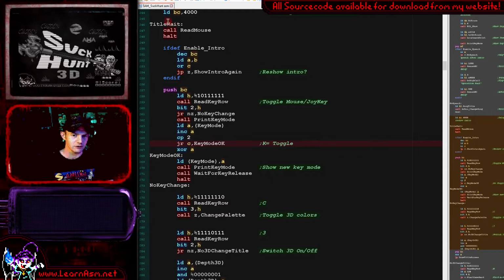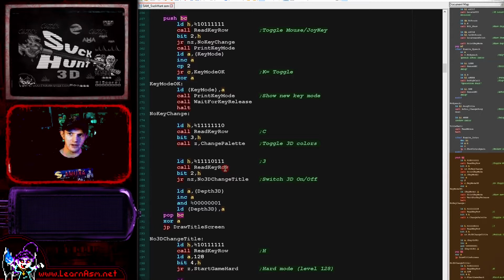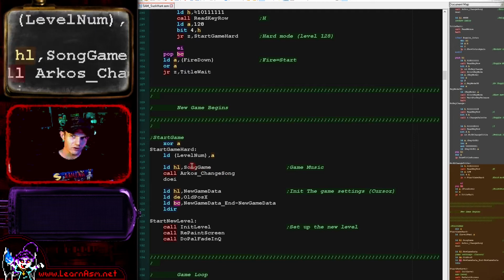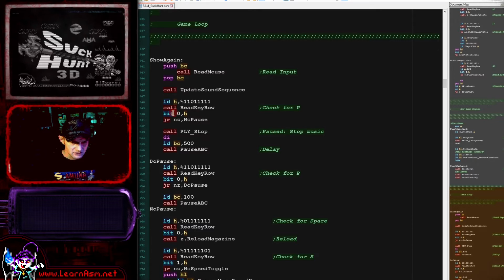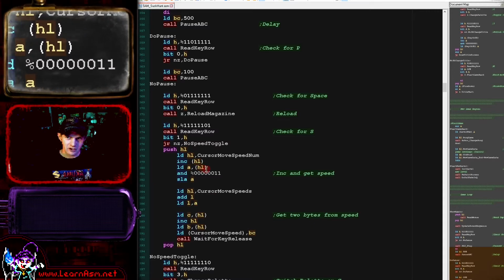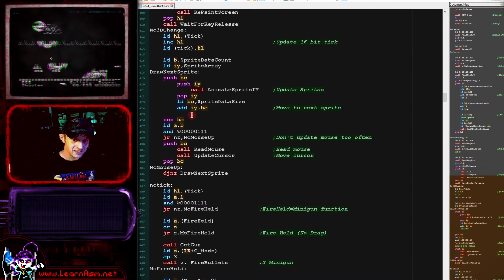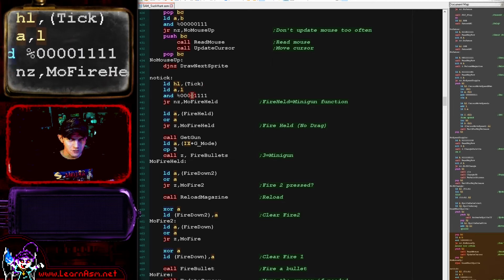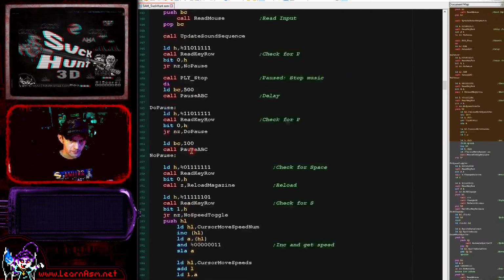Lesson SH18 - Sam Coupe code Part 3 - Title and Game code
Lets take a look at more of the Sam Coupe source!